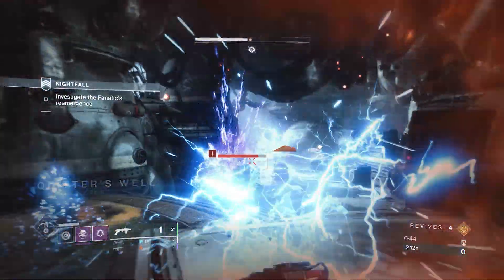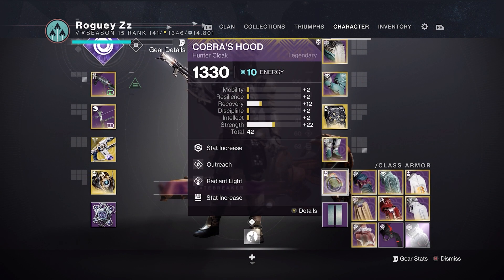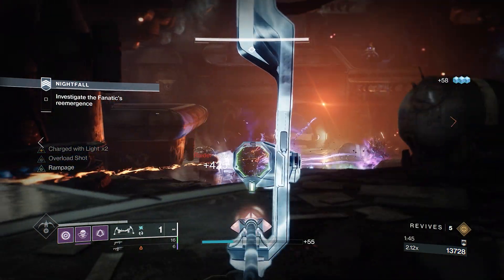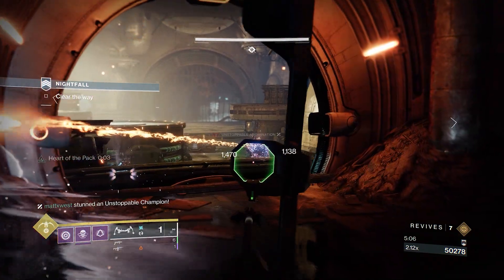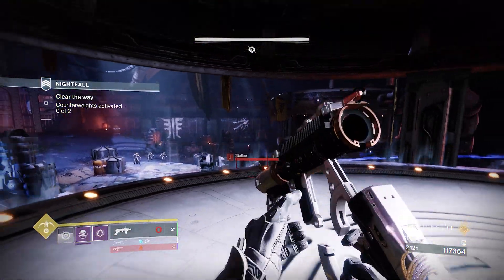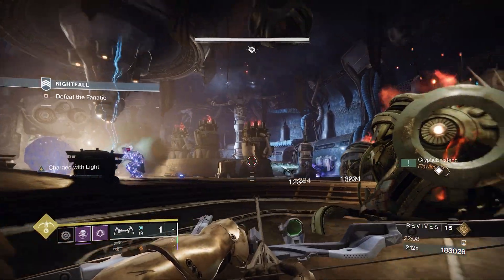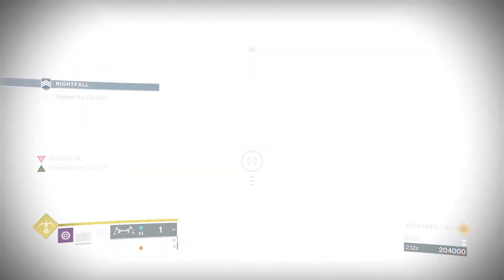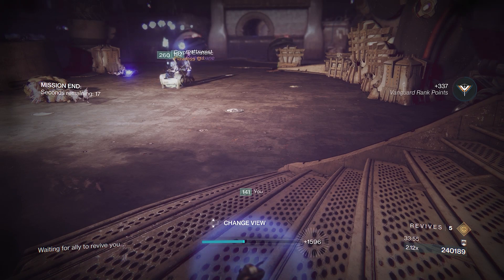The HARDEST GM YET? | Complete Guide for Hollowed Lair Grandmaster Nightfall | Destiny 2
Here's my guide for The Hollowed Lair Grandmaster Nightfall! GM's are back for Season of The Lost and Bungie are not holding any punches. The Hollowed Lair is the first nightfall in the rotation and it is difficult. The addition of the Mini Screeb is a stroke of brilliance. or madness.
The Pinata Pals are two best mates from Australia, Matt & Roguey, who absolutely love Destiny & Bungie. We're here to share our favourite aspects of the game - builds, guides, god rolls, reviews and community topics.

Timestamps:
0:00 - Intro
1:08 - Loadout
2:33 - What to look out for
3:21 - Room 1
3:38 - Room 2
4:31 - Room 3 + Mini Boss 1
5:12 - Room 4 + Mini Boss 2
6:53 - Room 5 + Mini Boss 3
8:21 - The Bridge
8:53 - The Boss Room